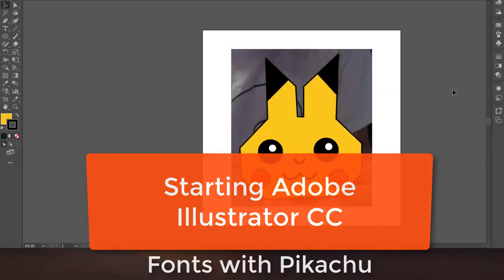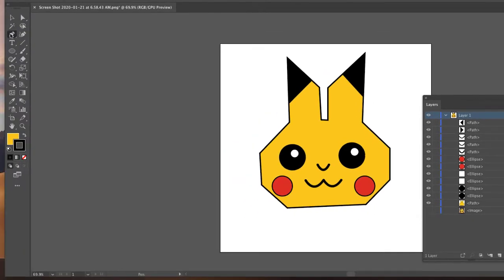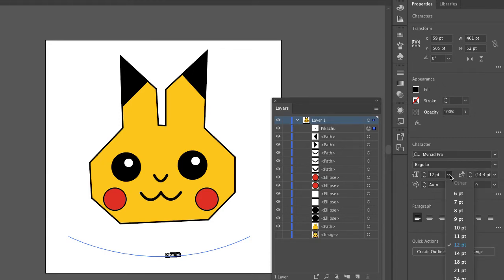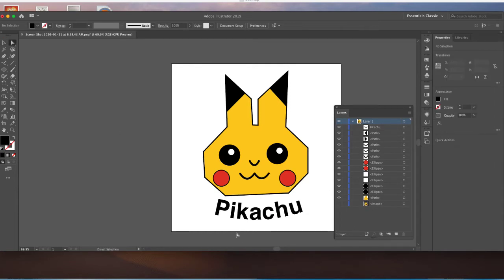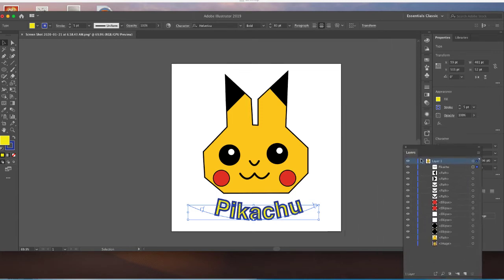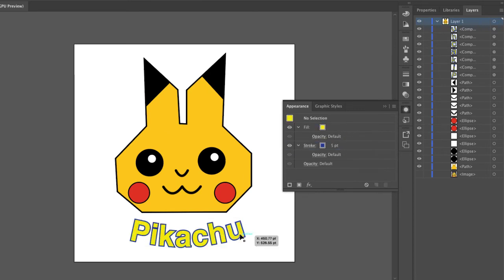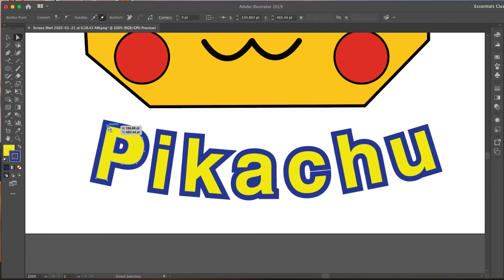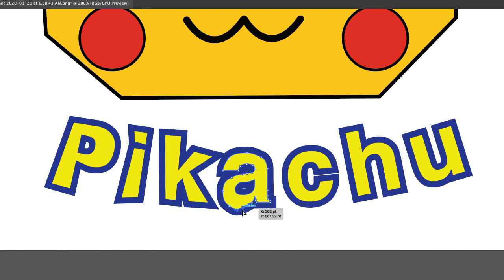Starting Illustrator: Type with Pikachu